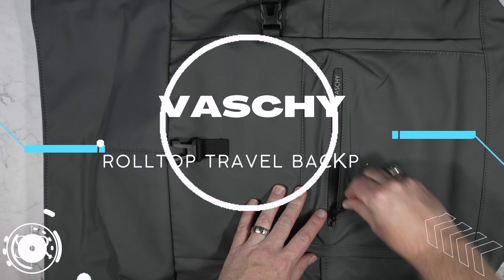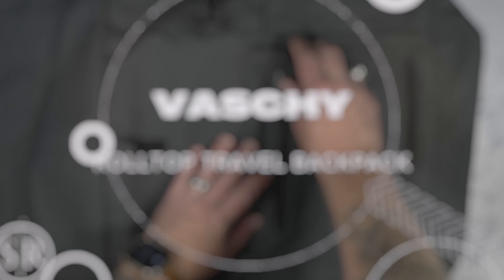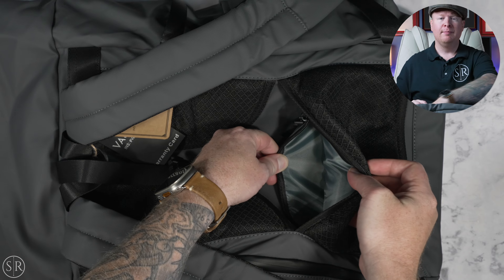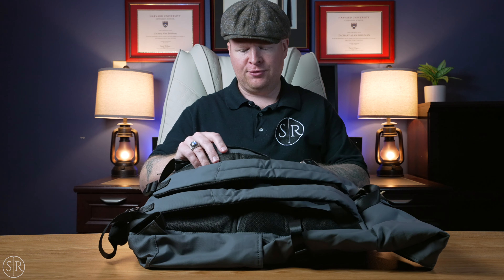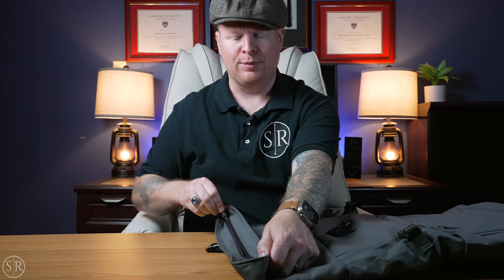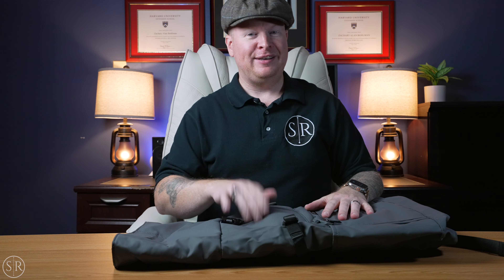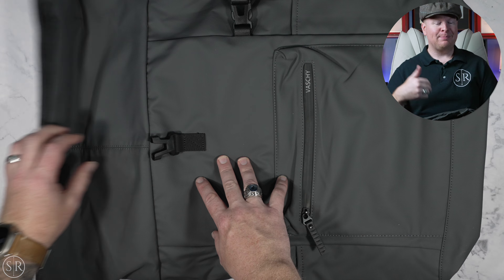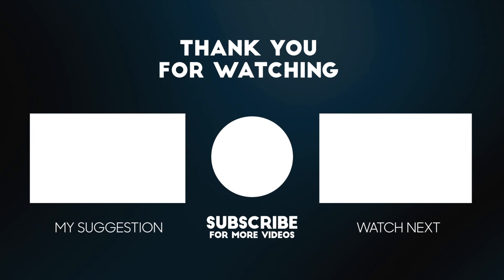You Need the Vaschy Rolltop Bag! (GIVEAWAY!)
[VASCHY ROLLTOP BAG REVIEW]

We're taking a look at some incredible rolltop bags from Vaschy. The bags are constructed with high quality weather resistant materials including enclosed zippers.

I was very impressed with the build quality of these bags and the attention to detail put into their construction. The bag has a ton of useful features that would make it great for hiking or week-long trips.

I couldn't find anything wrong with the Vaschy bag and at its current price of about US$40 I think it's an absolute winner.

This review was produced following two weeks with a product sample provided by the manufacturer.

Slick Reviews does occasionally accept compensation from the manufacturers of the products he reviews in exchange for producing content. When this is the case it will be disclosed in the video.

However, it is my policy that no manufacturer or retailer is ever afforded a preview, editorial input, or copy approval rights concerning my reviews.

[GET CONNECTED WITH SLICK REVIEWS]